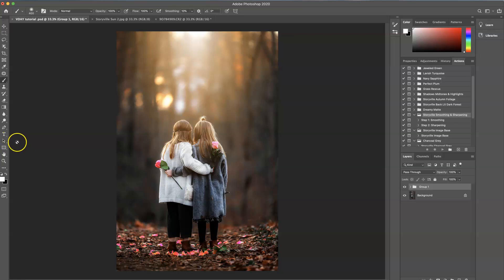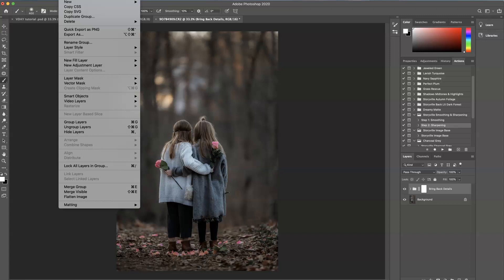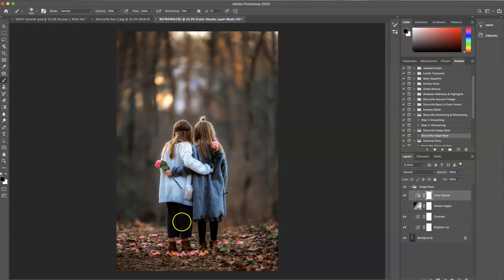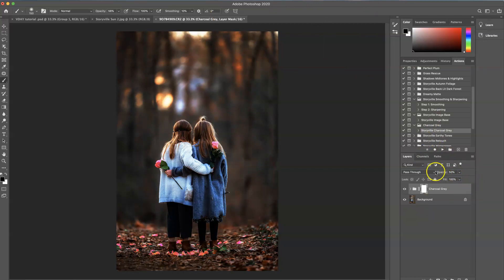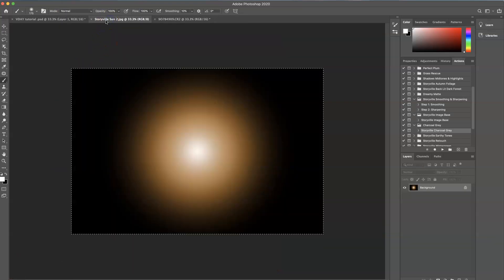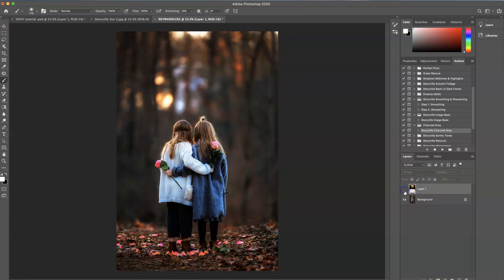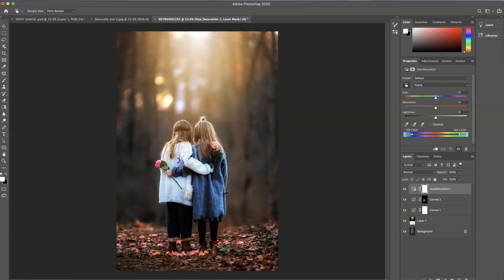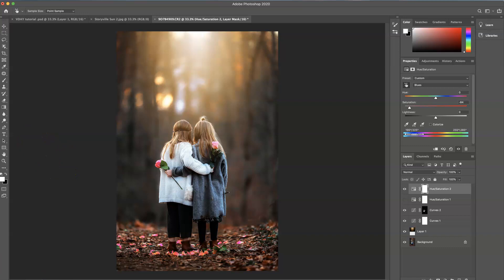Storyville Dreamy Sisters Tutorial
digital fine art editing photoshop tutorial of 2 sisters by Storyville Photography.
Used in this tutorial:
Storyville Smoothing & Sharpening action
Storyville Image Base action
Storyville Charcoal Grey action (from the Crazy for Color pack)
Storyville Ultimate Light overlay pack